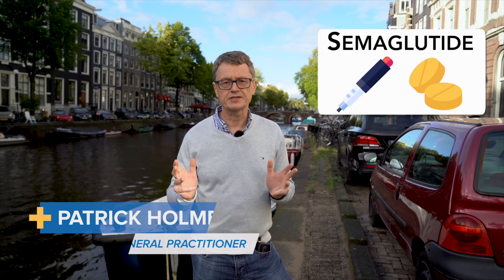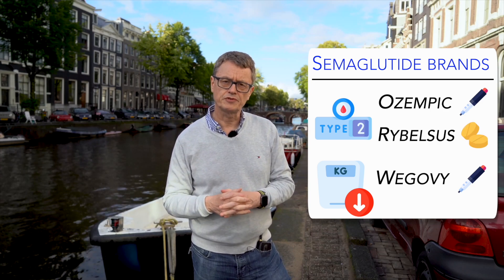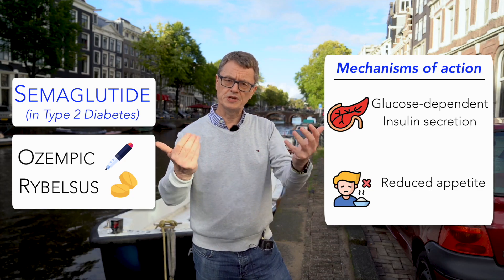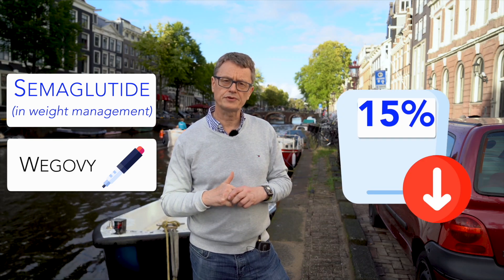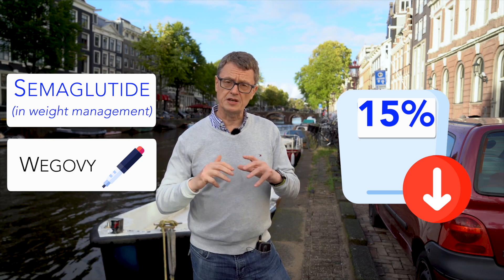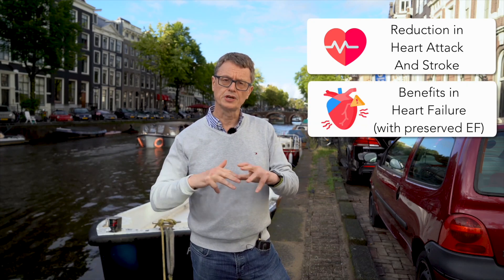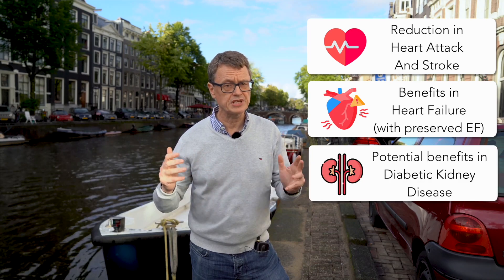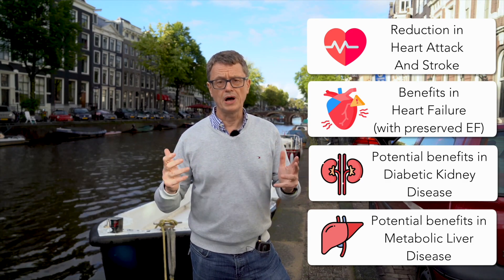Wegovy, Ozempic, Rybelsus: a 2-minute summary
In this video Dr Patrick Holmes brings us up to speed with the molecule that has taken the world of diabetes and bariatric medicine by storm.

TIMESTAMPS:

00:00:00 - Introduction
00:00:10 - Semaglutide brands
00:00:26 - Use in Diabetes
00:00:46 - Use in Weight Loss
00:01:00 - Benefits in Cardiovascular Disease, Heart Failure
00:01:30 - Potential benefits in Kidney and Liver Disease

Icons by Freepik